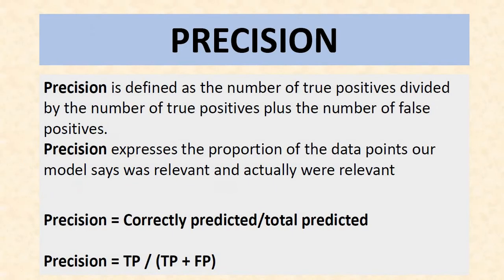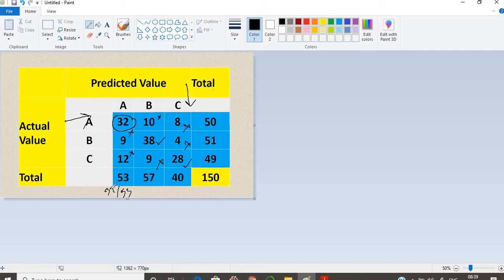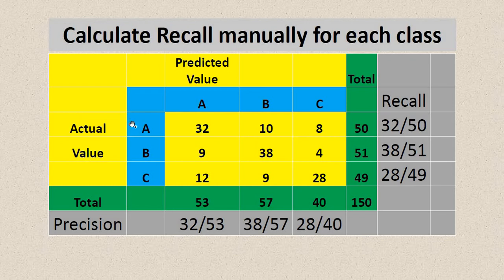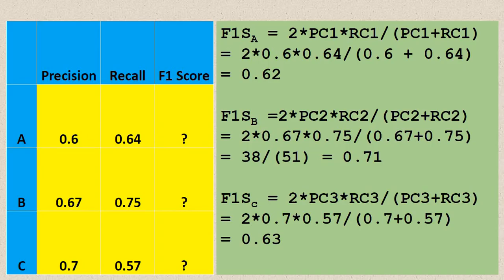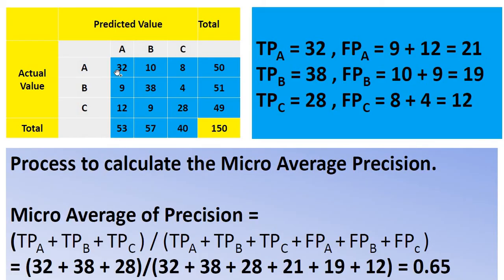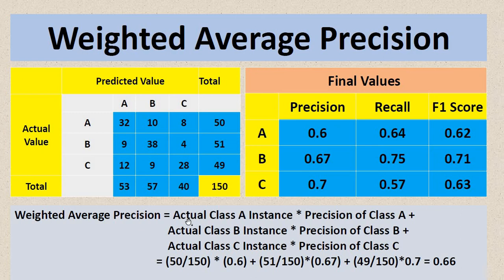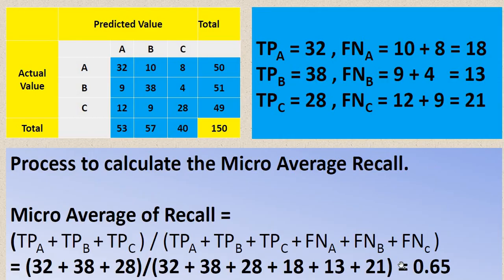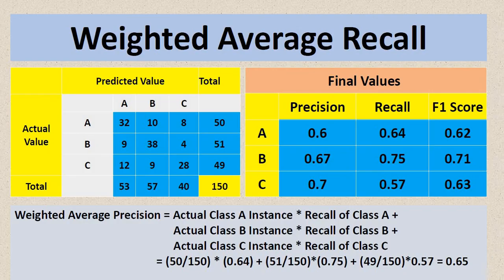Confusion Matrix | ML | AI | Precision | Recall | F1 Score | Micro Avg | Macro Avg | Weighted Avg P5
Confusion Matrix - Part 5

Precision
Recall
F1 Score
Micro Average Precision and Recall
Macro Average Precision and Recall
Weighted Average Precision and Recall